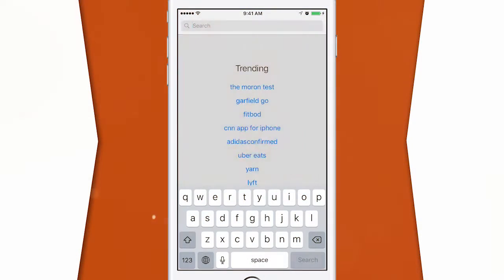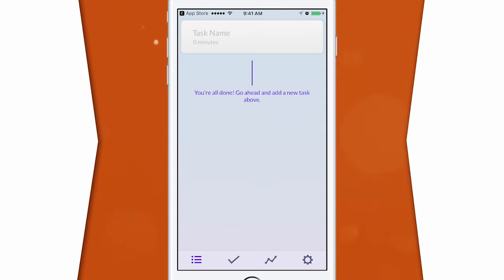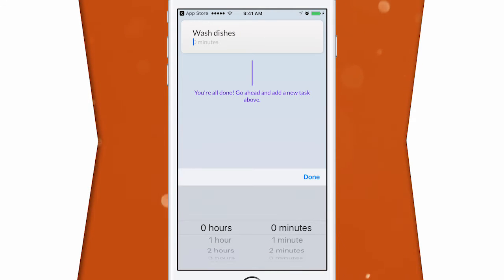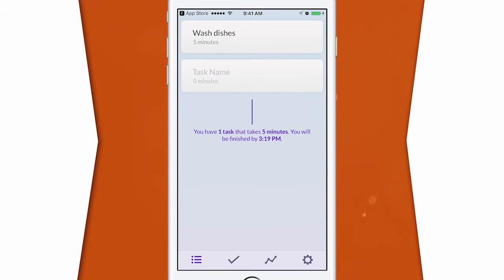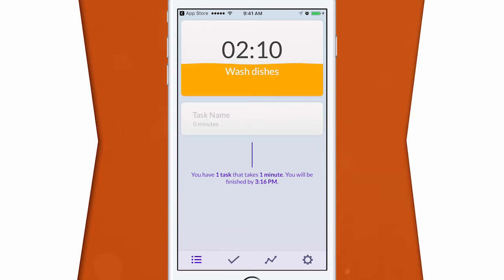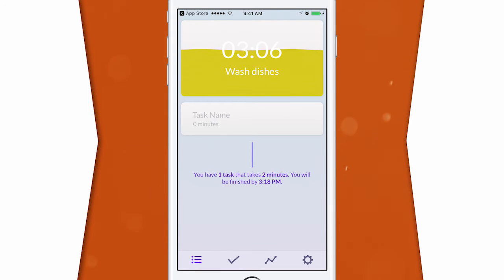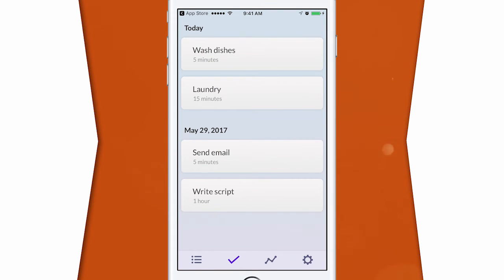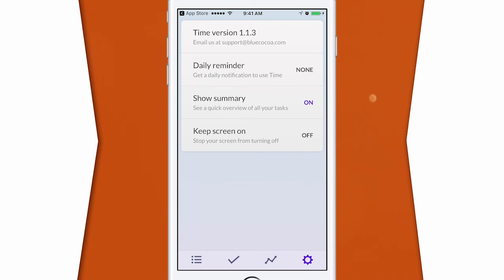AppTV: Time-Beat Procrastination with AI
Do you struggle with procrastination? Luckily, there’s an app to help. AppTV's Tasia Custode walks us through how to use it.